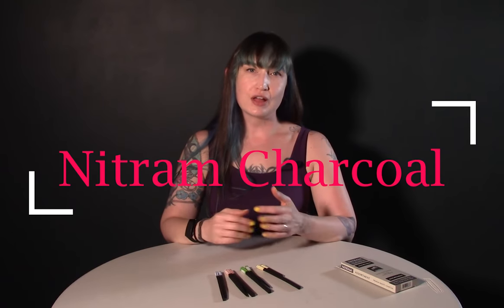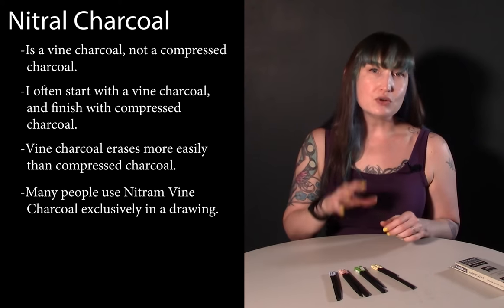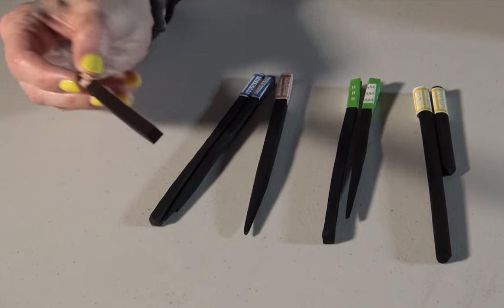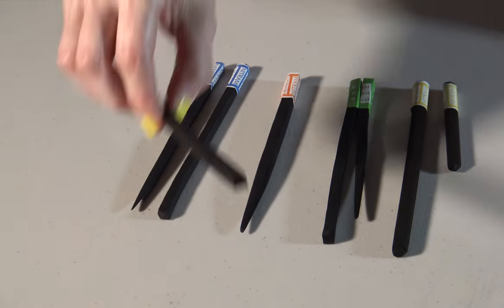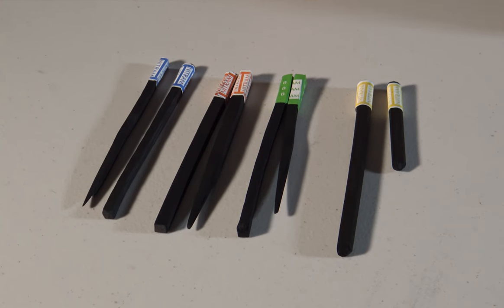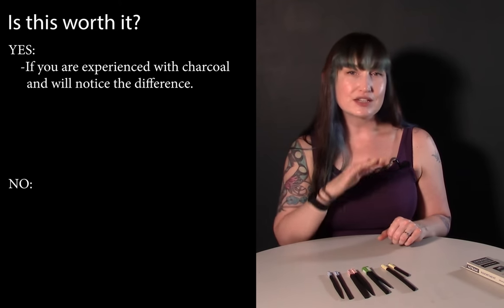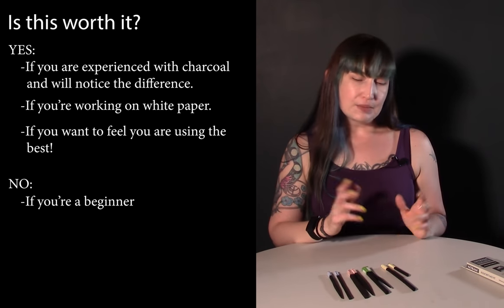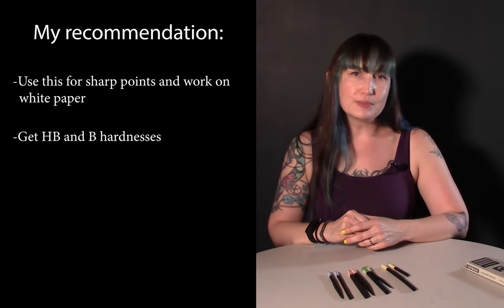Nitram’s Vine Charcoal: Super Honest Review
Nitram charcoal is definitely the luxury brand of artist’s vine charcoal, and the price certainly reflects that! In today’s review I am going to share with you what I think of Nitram’s charcoal offerings, which ones I love to use, and which I’d skip. I also share who I feel will enjoy this charcoal the most and who just may not see a difference between this and cheaper vine or willow charcoal.